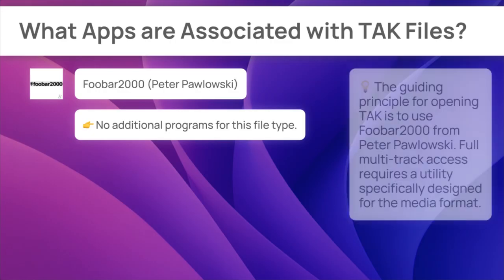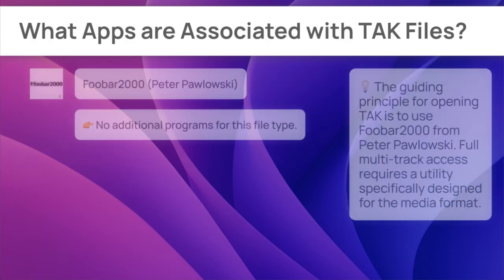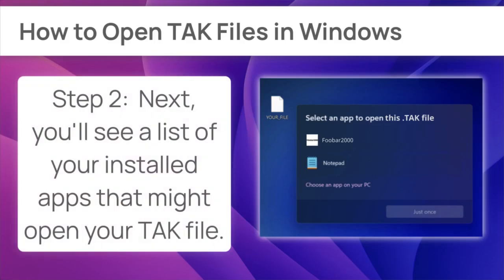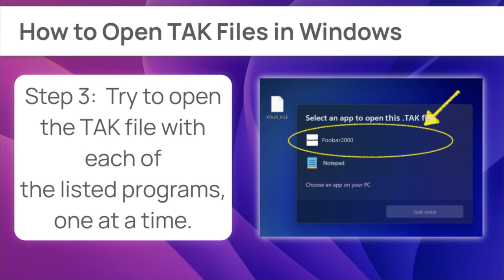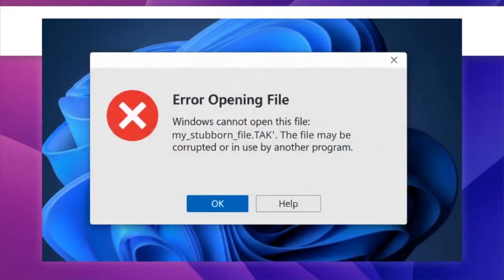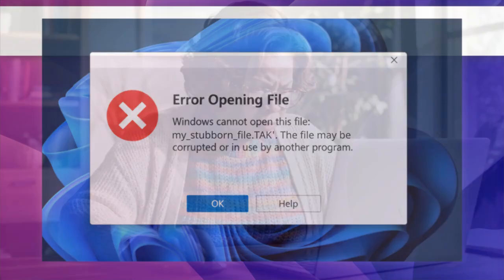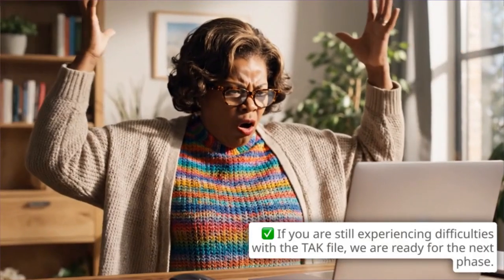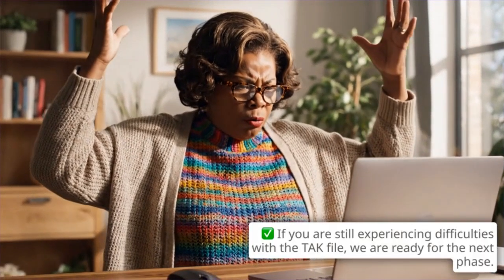How to Open TAK Files (Tom's Lossless Audio Kompressor)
Stuck with Tom's Lossless Audio Kompressor File formats that just won't launch? Don't delete it! I'll demonstrate the best way to open and repair these TAK files on any Windows version, including a universal viewer solution.

A .TAK file is a lossless audio format created by Tom's Lossless Audio Kompressor. Users encounter this format when seeking high-fidelity audio compression that offers better ratios than FLAC. The primary user intent is to play this high-quality audio or convert it to a more common format for device compatibility.

The .TAK format is a binary file designed for maximum lossless compression. It uses advanced prediction and entropy coding algorithms to reduce file size without discarding any audio data. This design choice prioritizes audio fidelity and storage efficiency over widespread compatibility, targeting audiophiles and archivists who demand pristine quality.

▶ The TAK Solution:

- Find the correct program to open the TAK file
- Converting to FLAC
- Learn how the TAK file format was created
- Playing in foobar2000
- Fix common Windows errors that block TAK files
- Tagging and Organizing
- Understand the role of the TAK file in Windows
- Rebuild corrupted TAK file associations

▶ TAK Compatible Apps:

Foobar2000 (Peter Pawlowski)

🛠️ Troubleshooting Steps:

1️⃣ Playing in foobar2000

Install foobar2000 along with the TAK decoder component from foobar2000.org. The component enables native TAK playback with full ReplayGain and gapless playback support. Drag TAK files into foobar2000 or open through File then Open to play with audiophile-grade quality and metadata display.

2️⃣ Converting to FLAC

Use the official TAK Codec from thbeck.de to convert TAK files to FLAC or WAV format. The Takc.exe command-line tool unpacks TAK to WAV which can then be re-encoded to FLAC using FLAC.exe. dBpoweramp Music Converter offers a graphical batch conversion interface with TAK plugin support for easier workflow.

3️⃣ Tagging and Organizing

TAK files support APEv2 metadata tags like other lossless formats. Use Mp3tag or foobar2000's tag editor to add artist album track titles and album art. Properly tagged TAK files integrate well with music library managers though some applications without TAK support may not display metadata correctly.

Timestamps:

00:00 - TAK File Opening Guide
00:29 - TAK Files Explained
00:49 - TAK File Structure Explained
01:10 - Standard TAK Programs
01:28 - How to Access TAK
01:58 - TAK Corruption Fixes
03:06 - Universal Viewer Options